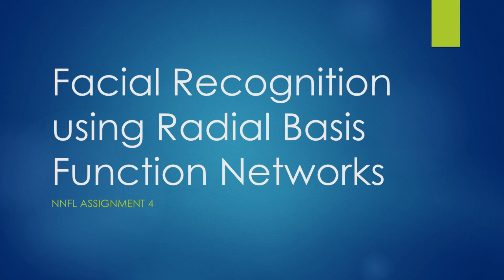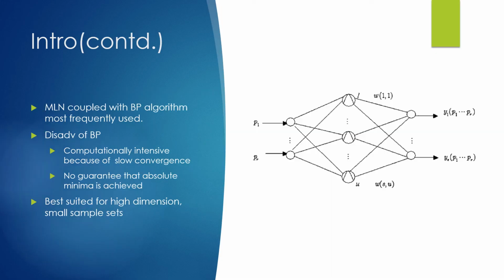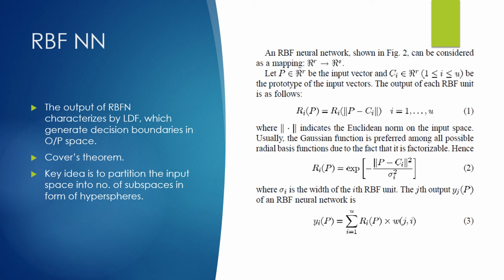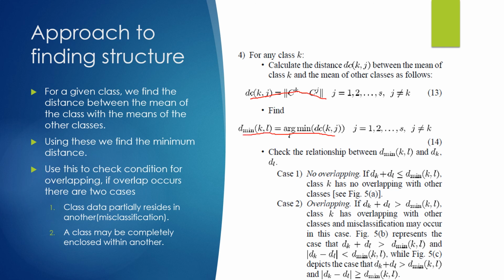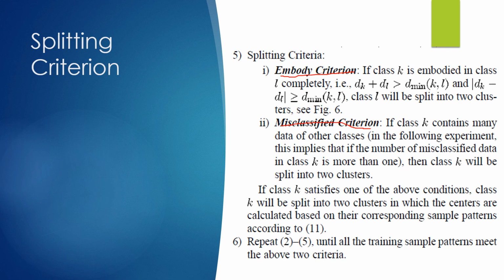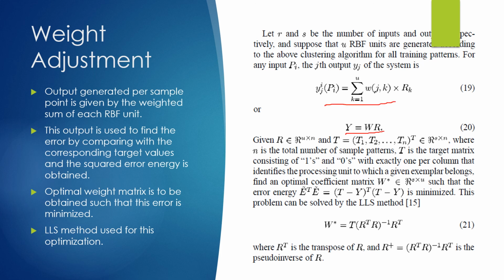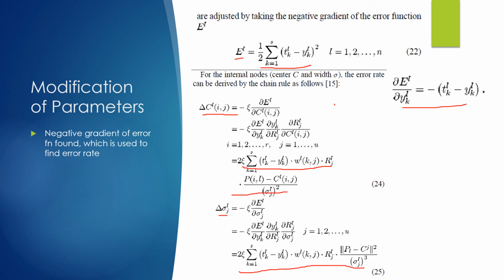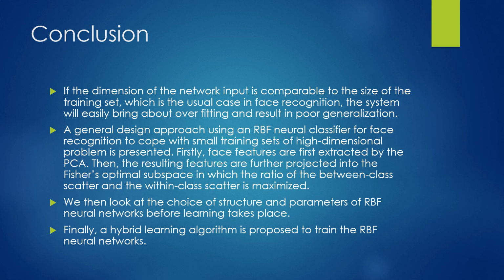Facial Recognition using Radial Basis Function Networks